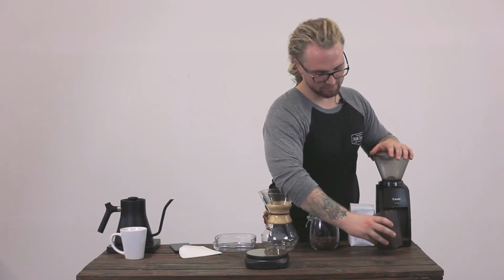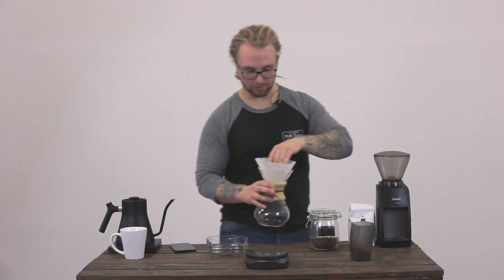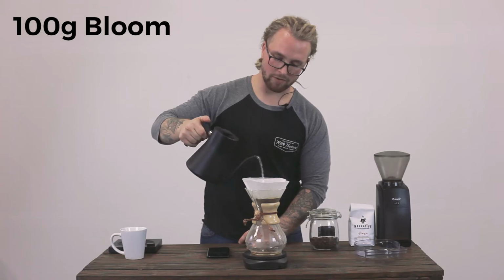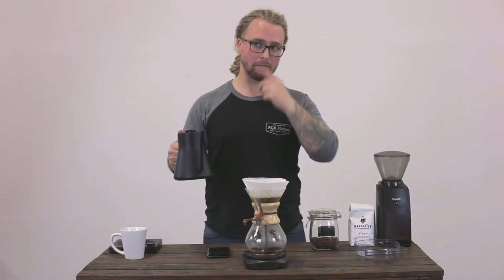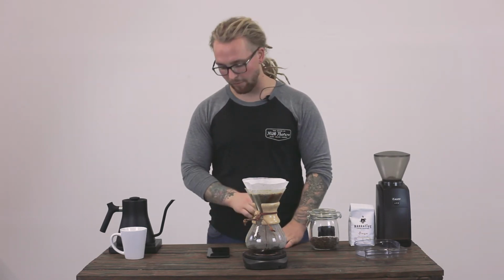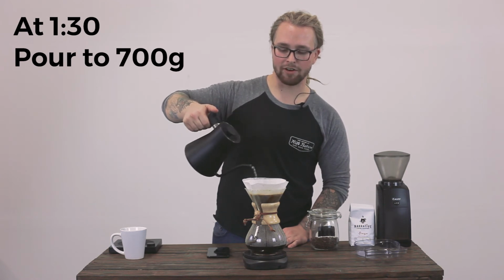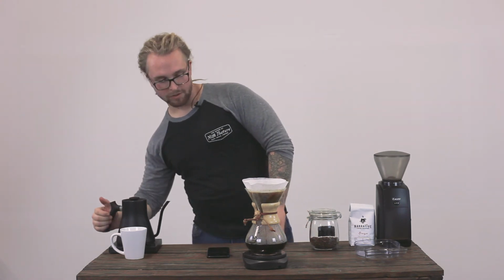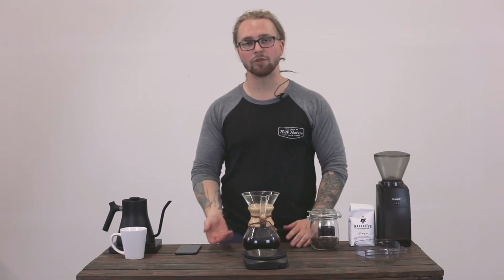Home Brewing Guide: Chemex